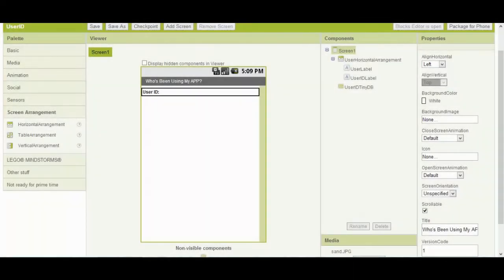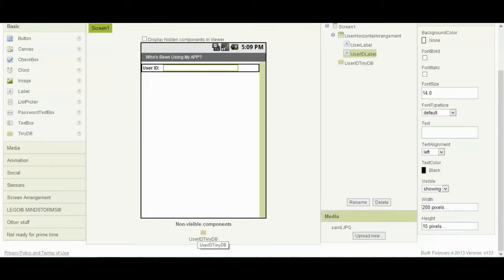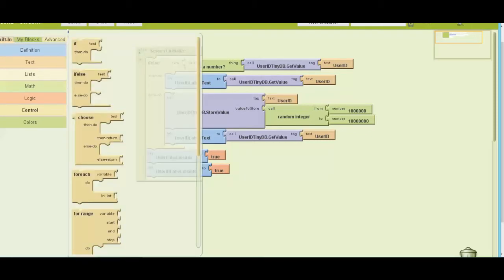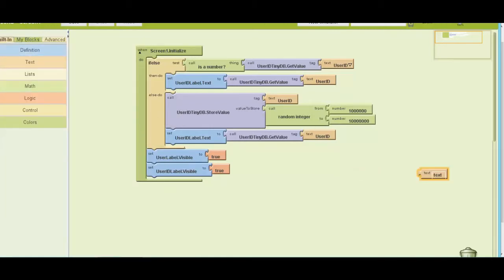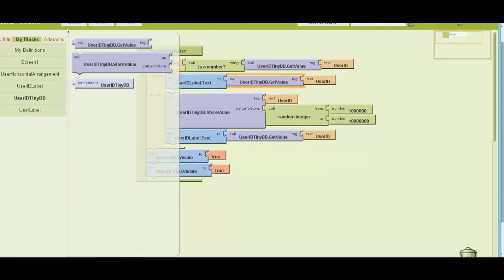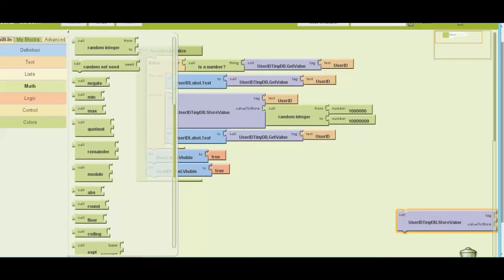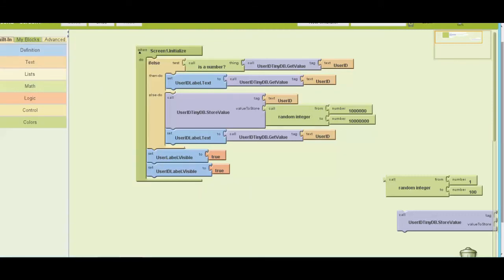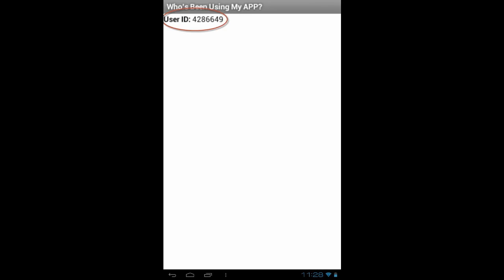App Inventor "Who's Been Using My APP?" Part 1: Creating Unique User ID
This is Part 1 of a snippet used to track users of your APP. This video deals with  creating unique User ID.  This snippet can be adapted for use in registering an app user to keeping track of their preferences. Once the Unique User ID is chosen, it will be stored in a TinyDB.  Parts 2 & 3 will follow.